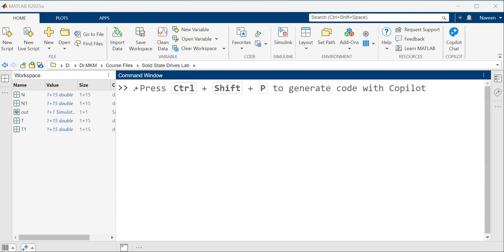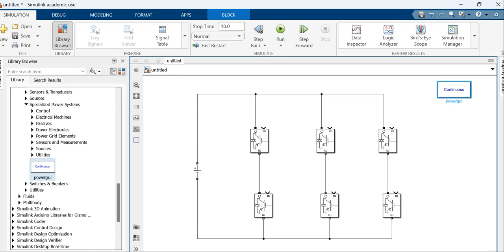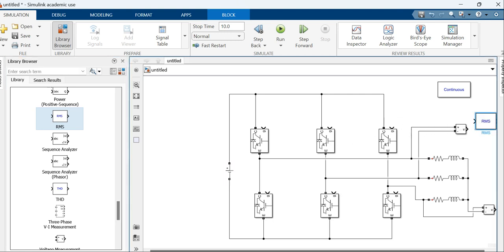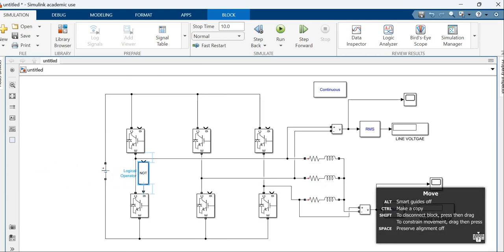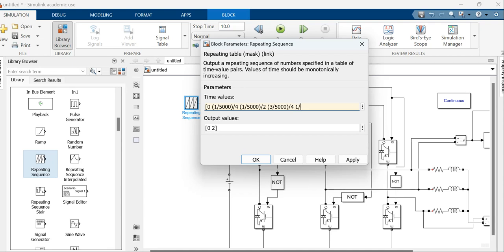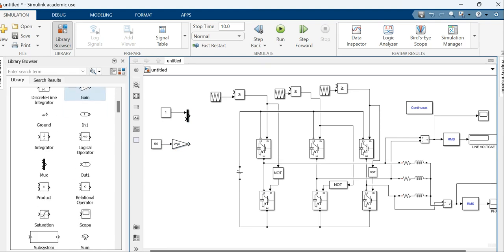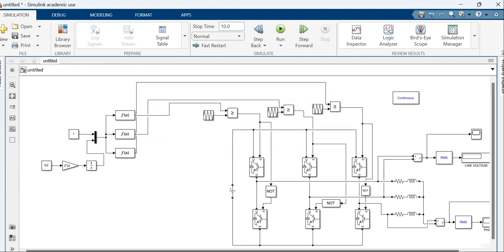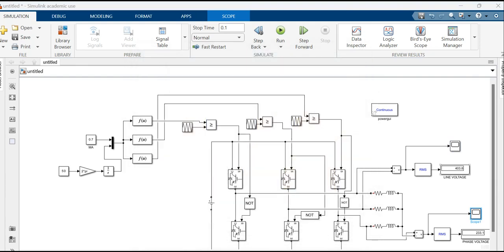Simulation of Voltage Source Inverter Fed RL load using MATLAB/SIMULINK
In this video the listeners will understand how voltage source inverter can be simulated using MATLAB/SIMULINK for RL load